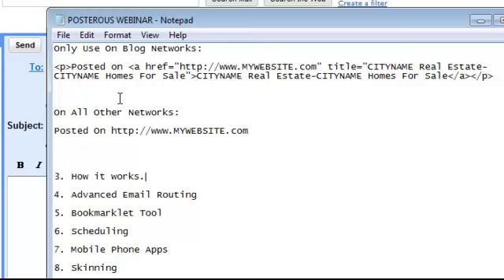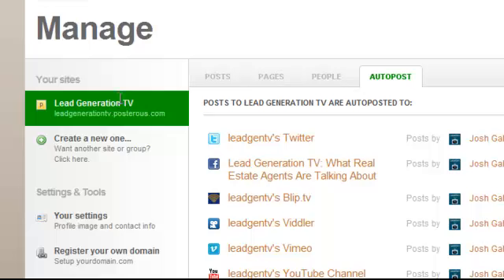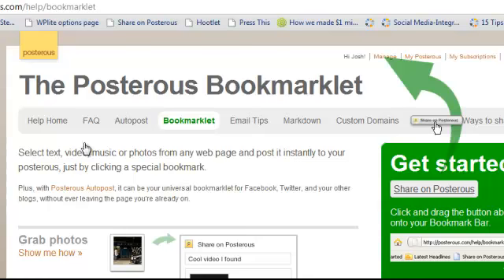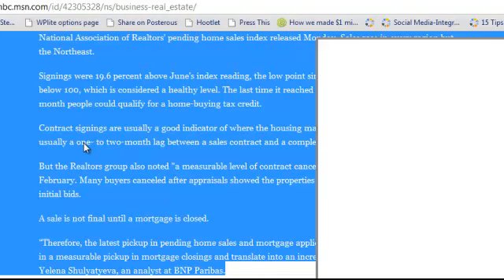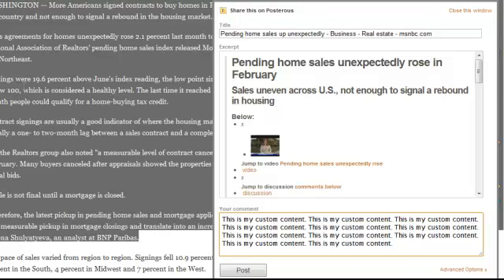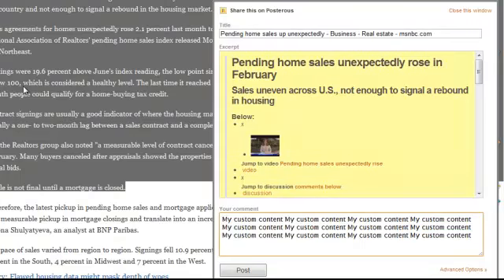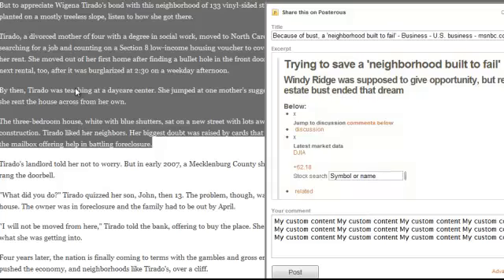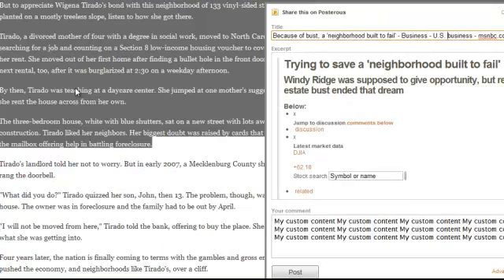How To Setup And Use Posterous - Part 6 - The Bookmarklet Tool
- In this video you will how to use the Bookmarklet tool with your account for easy sharing of content. This is part of a series of Posterous tutorials.